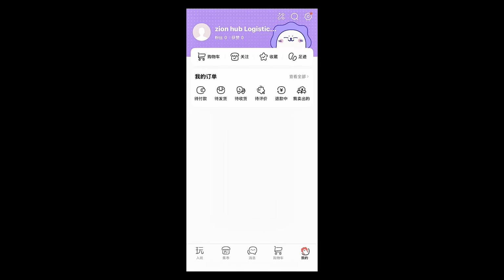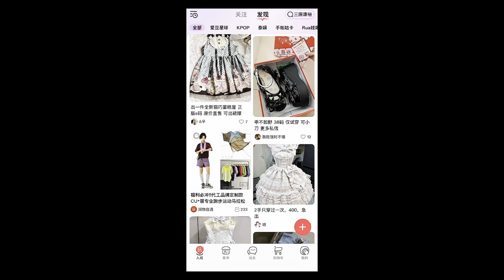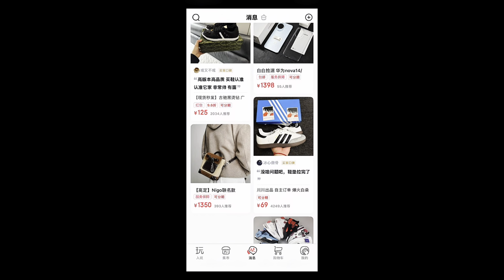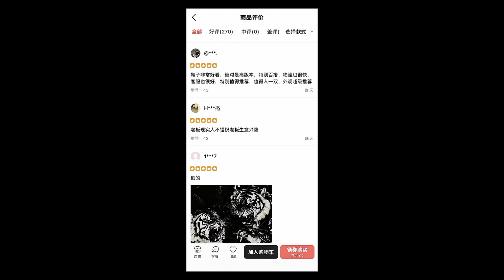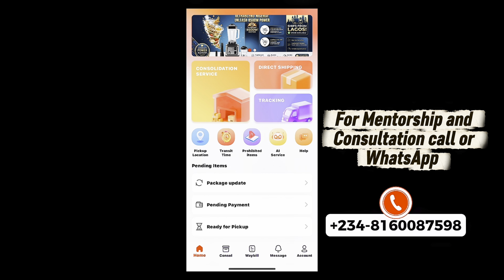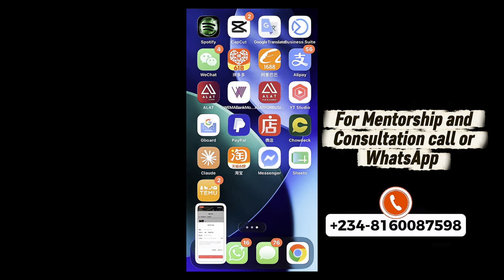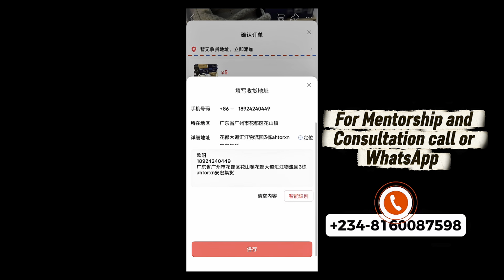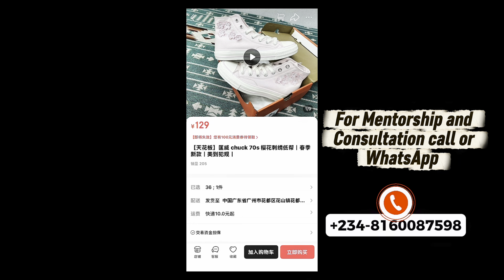CHEAP (Replica) Clothing and Shoes Weidian and Taobao | add Shipping address on weidian shopping app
𝐋𝐢𝐧𝐤 𝐓𝐨 𝐎𝐮𝐫 𝐓𝐫𝐚𝐢𝐧𝐢𝐧𝐠𝐬:
𝐡𝐭𝐭𝐩𝐬://𝐬𝐞𝐥𝐚𝐫.𝐜𝐨𝐦/𝐦/𝐙𝐢𝐨𝐧𝐡𝐮𝐛𝐥𝐨𝐠𝐢𝐬𝐭𝐢𝐜𝐬

In this video, I’ll show you how to find affordable products, shop from trusted sellers, and add your shipping address correctly on the Weidian shopping app.

Whether you're a beginner or an experienced buyer, this step-by-step guide will help you navigate the Weidian platform, avoid common mistakes, and get your orders ready for international shipping.

In this video, you'll learn:
✅ How to find cheap replica clothing and shoes on Weidian & Taobao
✅ How to add and manage your shipping address on the Weidian app
✅ Tips for ordering from reliable sellers
✅ How to prepare your items for warehouse delivery and international shipping
✅ Common shopping mistakes to avoid